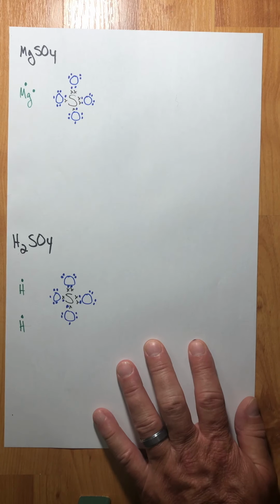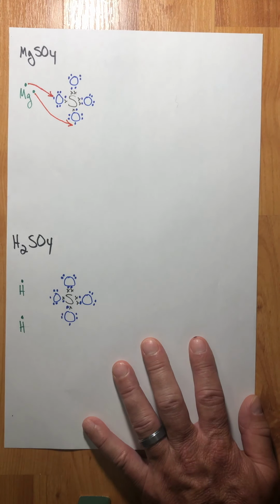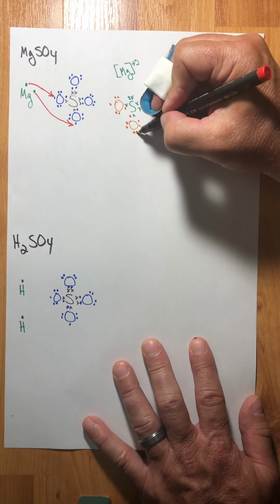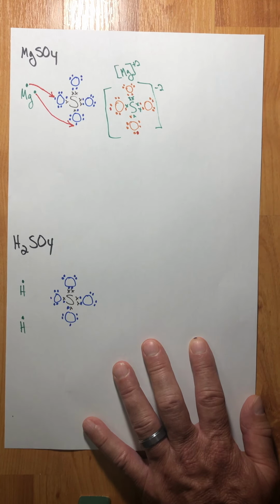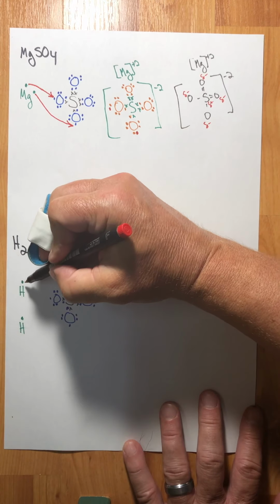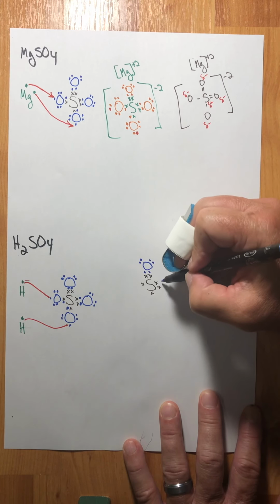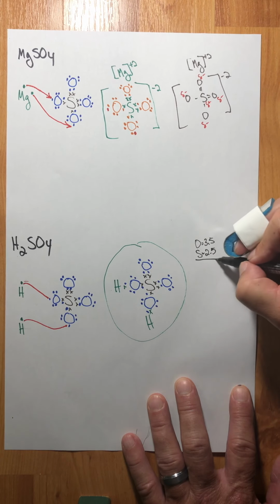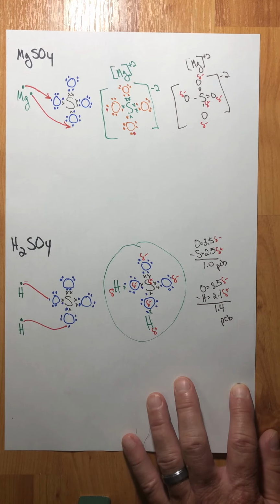Section 5 - Bonding examples part 4